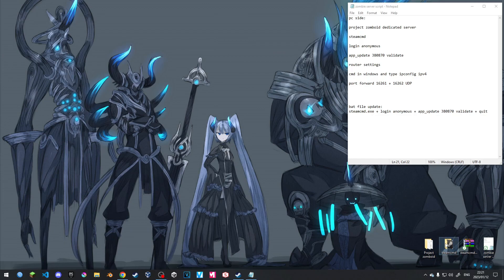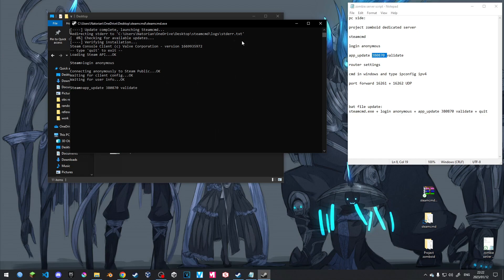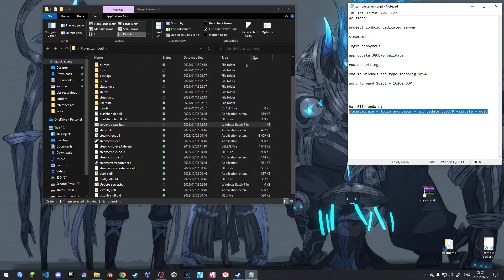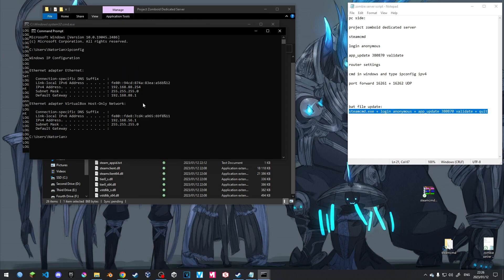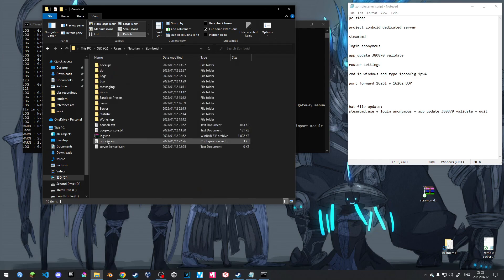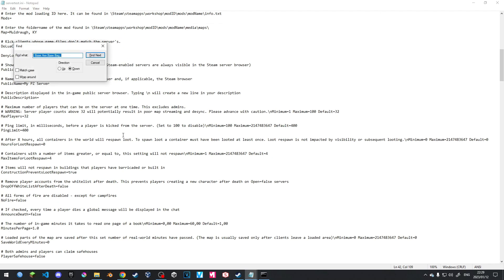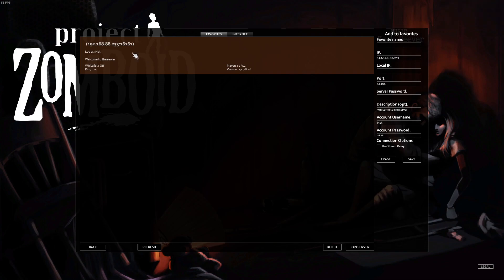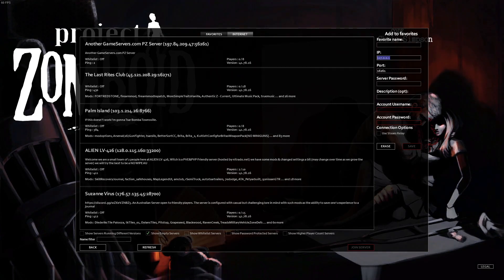Project Zomboid Dedicated Server Steam CMD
Hi everyone I Hope this helps, its not perfect way the server but runs well

hope my edits aren't to bad as its my first time editing

SteamCMD Link: (they have the download link as a 1 for some reason)

Update bat:

steamcmd.exe + login anonymous + app_update 380870 validate + quit

Port forward: UDP on your router
16262 + 16261